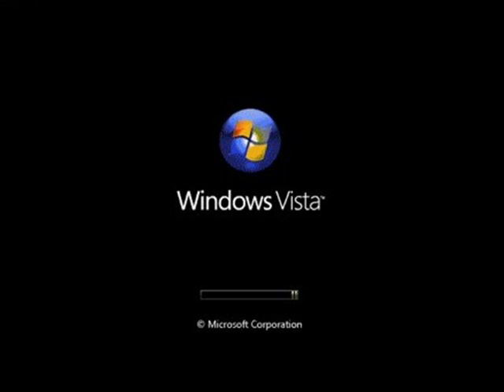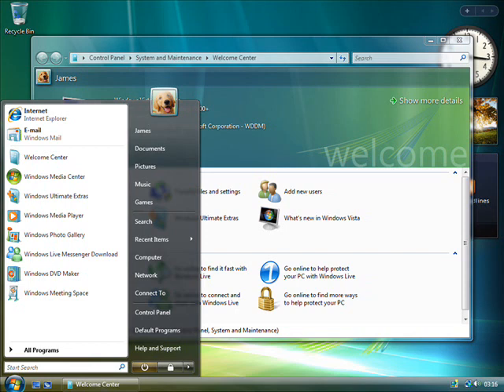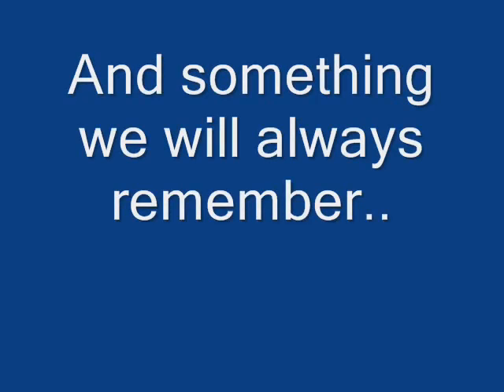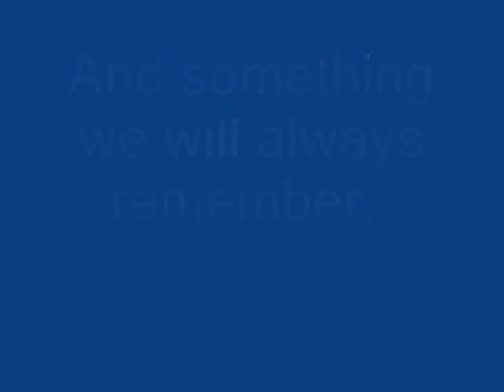Windows History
I go From MS DOS to Windows Vista, and theres a suprise in the ending :P

Song:
Dream on By: Aerosmith

Here are the codenames for the systems:

Windows Xp: Whistler
Vista: longhorn
Windows 98: Memphis
Windows 95: Chicago (Very Populiar Codename)
Windows 96: Nashville (Never Released)
Windows 99:(Made by hackers and made before windows 98 SE)
Windows 3.1: Janus
Windows NT 4.0: Cario
Windows 2000: No codename but was called NT 5.0
Windows ME: Georgia
And the next-gen windows system: Vienna or Windows 7